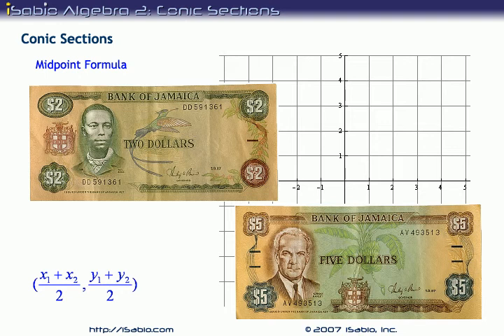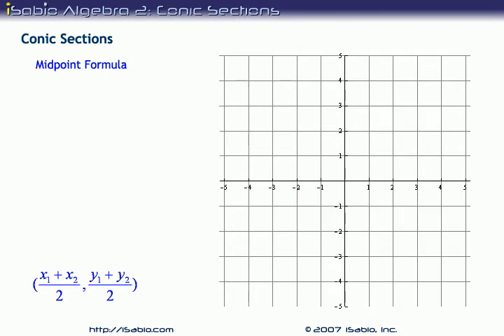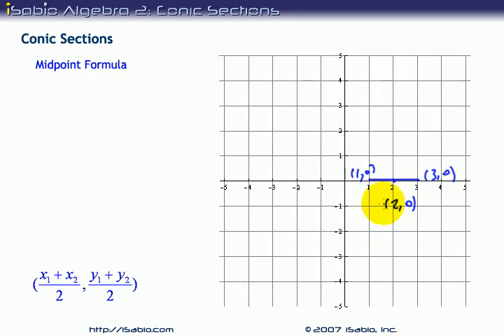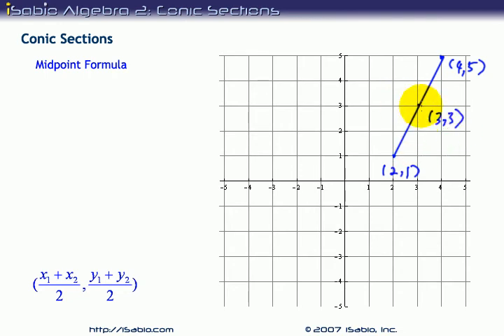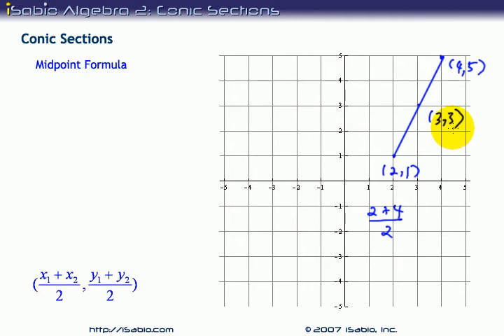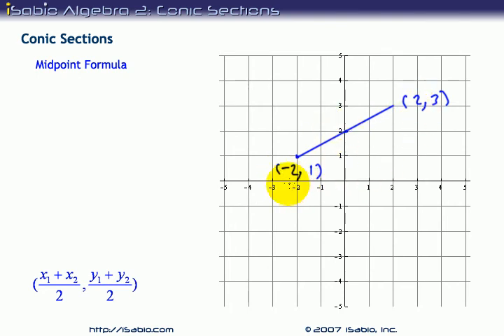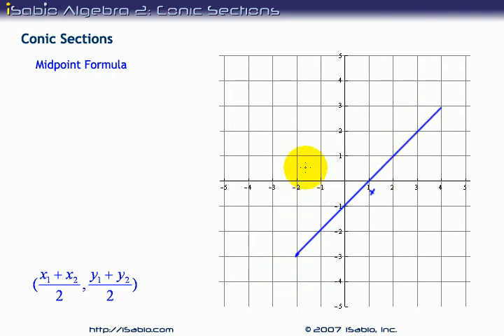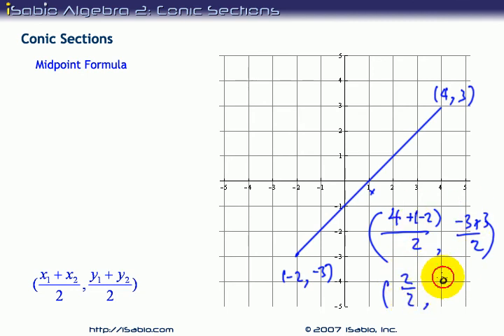Midpoint Formula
SabioAcademy.com Sabio Academy